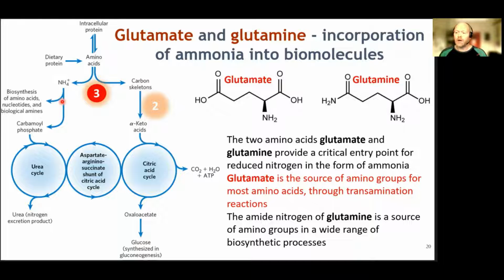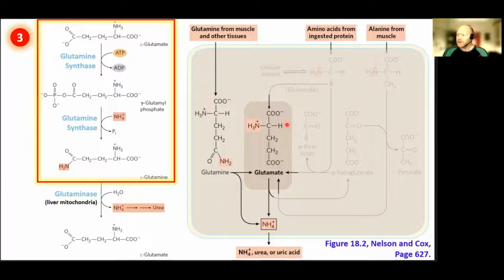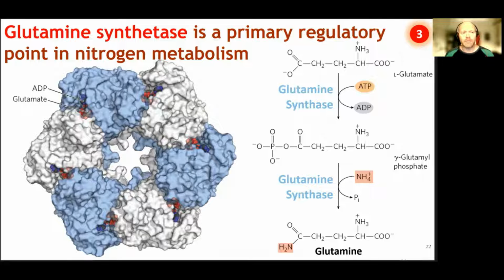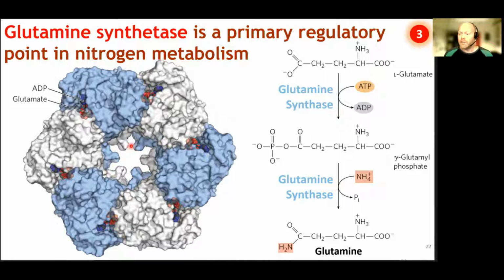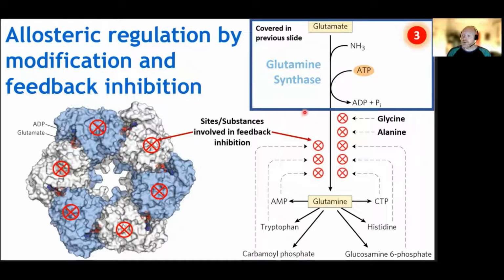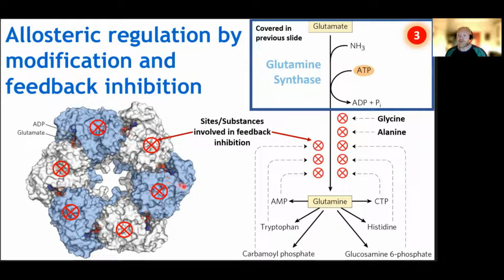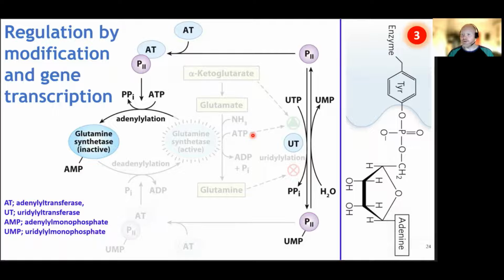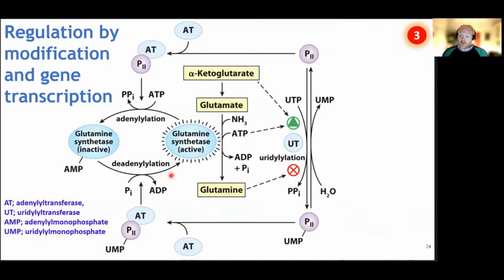AminoAcidMetabolismPart3 GlutamineSynthaseRegulation COMP